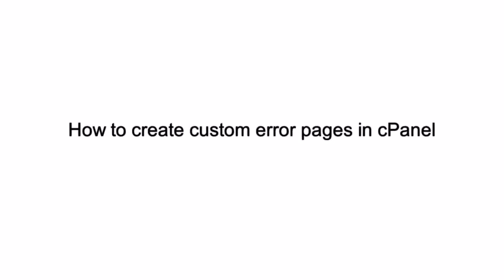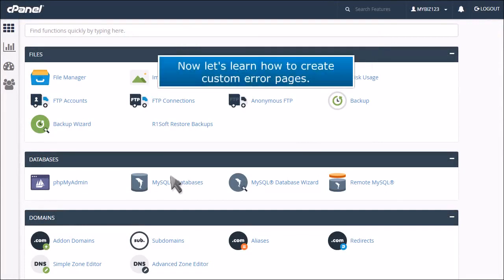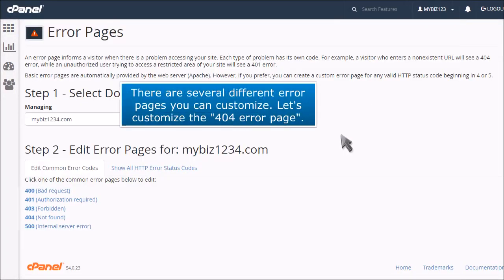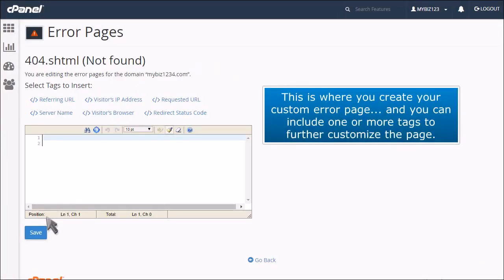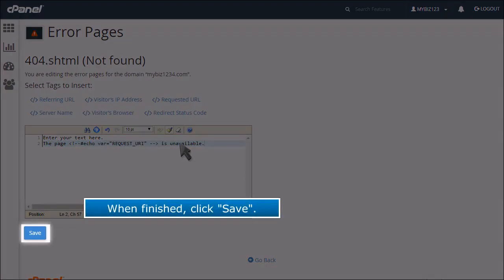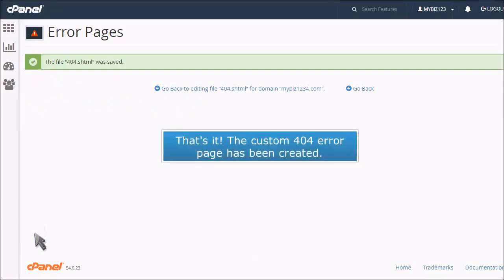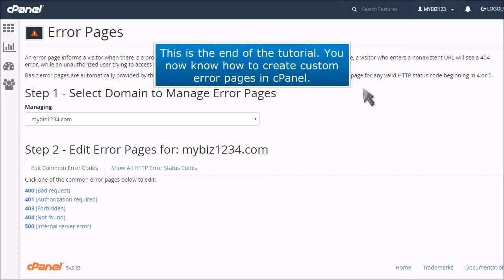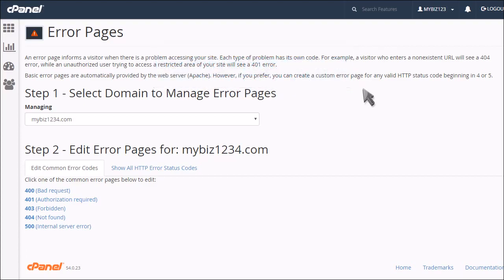cPanel: How to Create Custom Error Pages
In this HostPapa tutorial we show you how to create custom error pages in cPanel.

An error page is something that comes up when someone enters a wrong URL for your domain, an outdated domain, or when someone tries to access a directory that they don't have authorization for.

To start, scroll down to the ""Advanced"" section of your cPanel dashboard and click on the ""Error Pages"" icon.

For more information you can check out HostPapa's extensive knowledge base